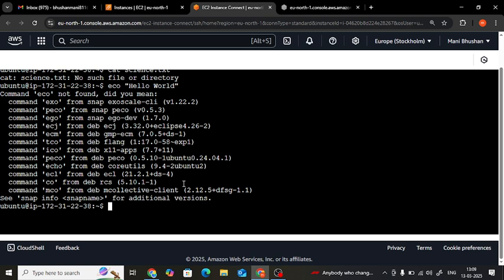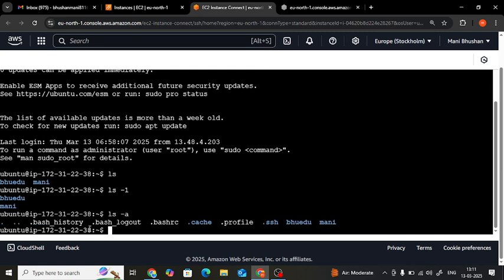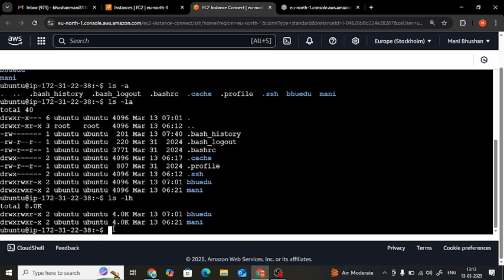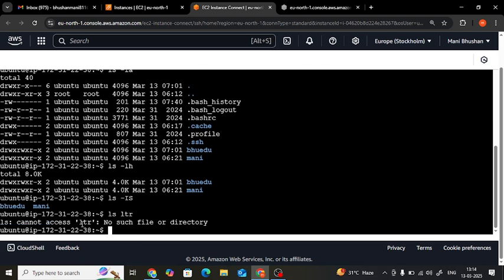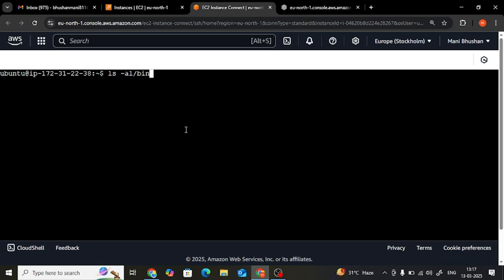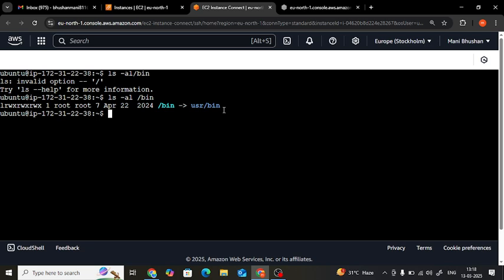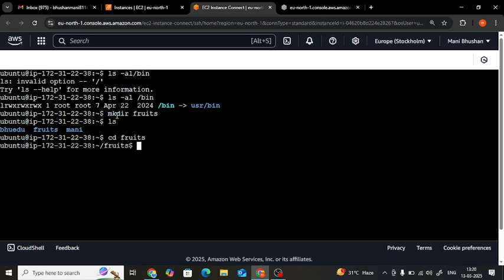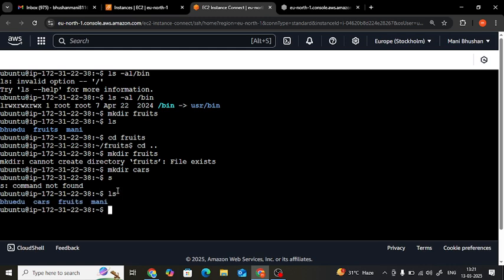Linux for Creatives: Best Tools for Designers and Developers Part_1 | Rlanguagestatistics | AWS EC2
Linux is an open-source, Unix-like operating system kernel that serves as the foundation for various operating systems called Linux distributions (distros).
We learn Linux for Creatives: Best Tools for Designers and Developers Part_1 | Rlanguagestatistics | AWS EC2|
Features of Linux:
Open Source: Linux is freely available for anyone to use, modify, and distribute under the GNU General Public License (GPL).
Multitasking & Multiuser: Supports multiple users and processes simultaneously.
Security & Stability: Known for its security features like user permissions, firewalls (iptables), and SELinux.
Command-Line Interface (CLI): Powerful CLI with tools like Bash, Zsh, and scripting for automation.
File System Support: Supports multiple file systems like ext4, XFS, Btrfs, and NTFS.
Networking Capabilities: Strong networking stack with tools like iptables, netcat, and tcpdump.
Customizability: Users can choose different desktop environments (GNOME, KDE, XFCE) or even run Linux in a minimalistic terminal-only setup.
Common Linux Commands:
pwd – Print current directory. etc.